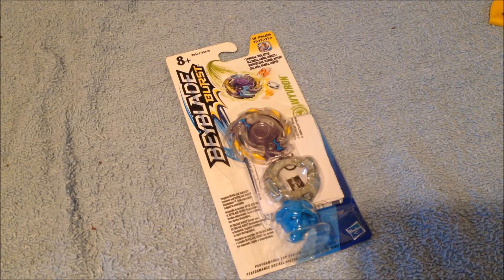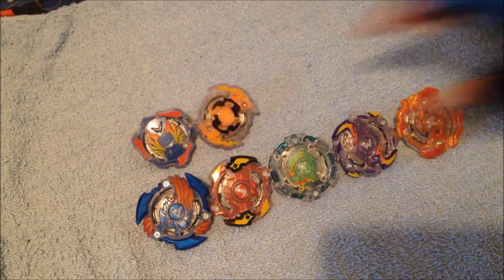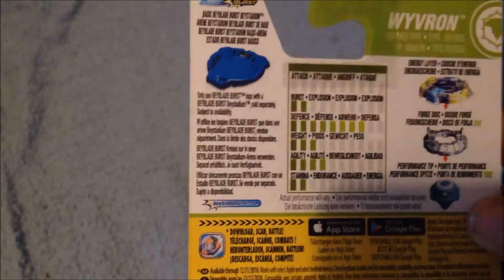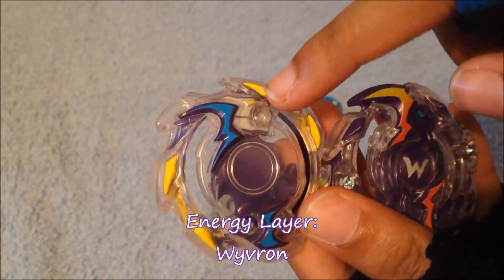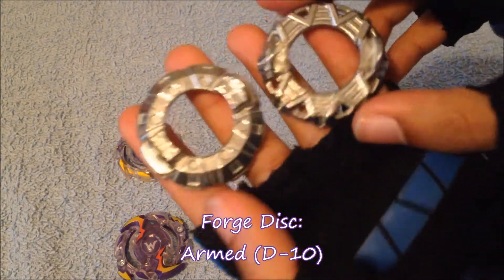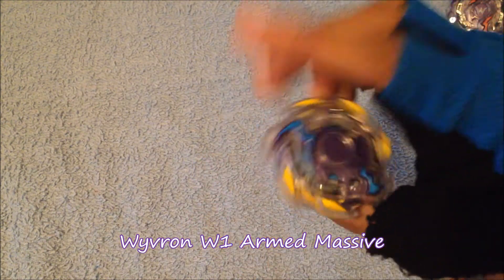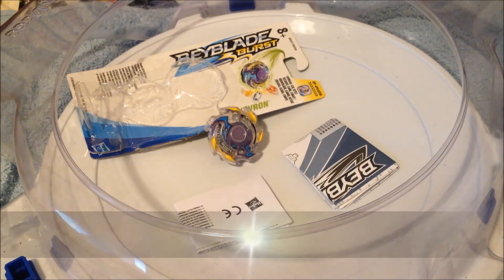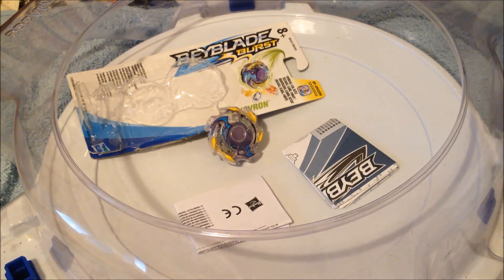Wyvron W1 unboxing! ~ BEYBLADE BURST!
Got the first layer of Wakiya's Bey!

Songs:
"Castle"
"Preperations"
"Mila's Ordeal"
"So Nah, So Fern"
Games: Fire Emblem Fates/Echoes